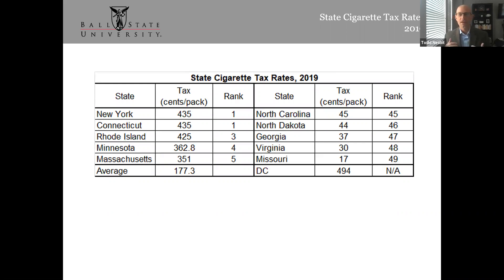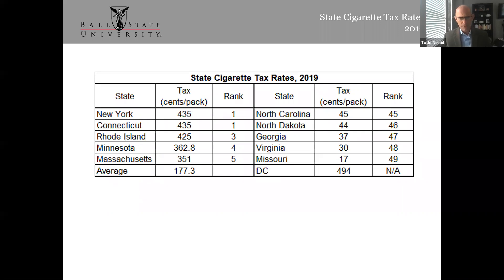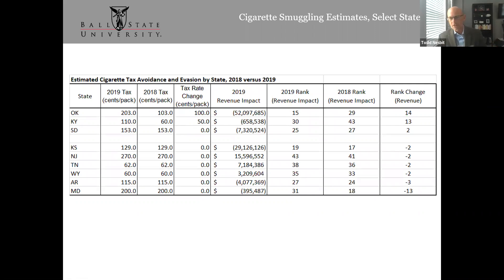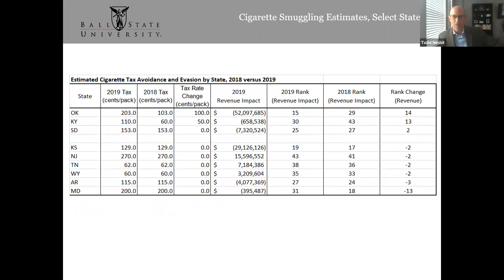Taxing Choice: Excise Taxes in 2021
As new markets have emerged, either through legalization or innovation, new excise taxes have too.

Nearly half of all states have now legalized marijuana, collecting a combined $1.8 billion in excise tax revenue in 2020. Not to be left out, the U.S. House of Representatives passed marijuana decriminalization legislation last year that included an excise tax, and Senate Majority Leader Chuck Schumer (D-NY) has called for decriminalization by next year.

After a 2018 Supreme Court decision, legitimate businesses can now take advantage of a once-illegal sports betting market three times the size of the entire market for marijuana. But the federal government imposes a little-known excise tax on sports betting that could hinder its growth.

Newly-developed, vapor-based nicotine products are expected to grow 20 percent in volume by 2023. Over half the states tax, or plan to tax, vapor products; however, they remain untaxed by the federal government.

It’s likely that these new markets will continue to grow as legalization and innovation continue, but the structure of excise taxes could dictate where and how that growth occurs.

This has raised important questions as policymakers debate how best to enact or fix excise taxes:

-- How should excise taxes be structured so as not to stifle growing industries or push participants into the black market?

-- How much will these new taxes raise, how stable will collections be, and are there better or worse ways for governments to allocate the revenue?

-- To what extent are different excise taxes effective tools for curbing unwanted behavior?

-- What lessons should the federal government take from the policy experiments in the states?

On our latest Talking Tax webinar discussion, our excise tax expert Ulrik Boesen moderates an exclusive panel featuring:

-- Norman Birenbaum, Director, Cannabis Programs at the State of New York and President, Cannabis Regulators Association

-- Richard Auxier, Senior Policy Associate, Tax Policy Center

-- Todd Nesbit, Assistant Professor of Economics, Ball State University